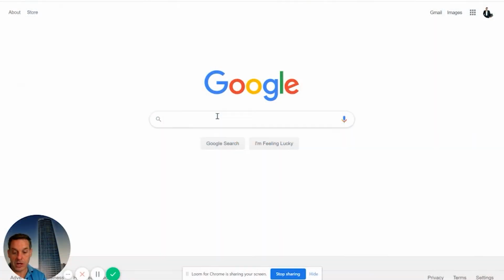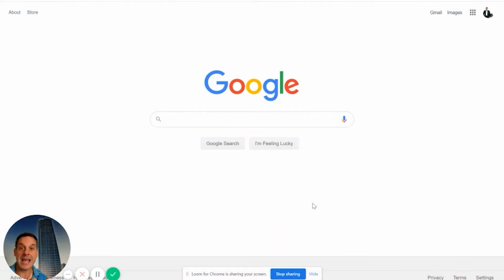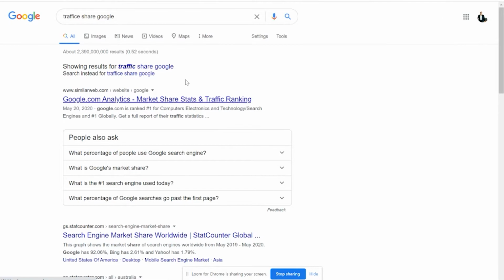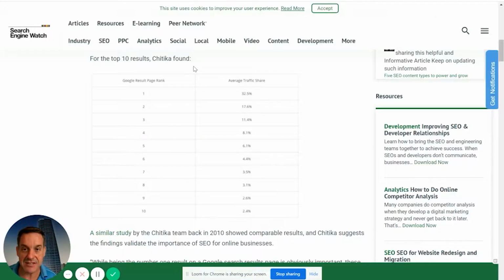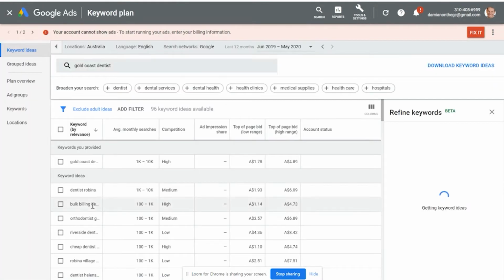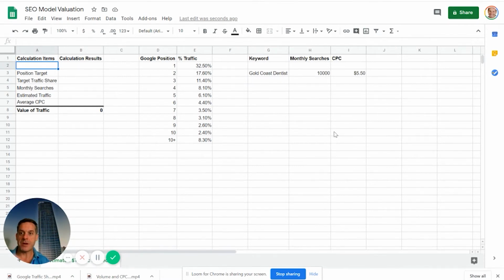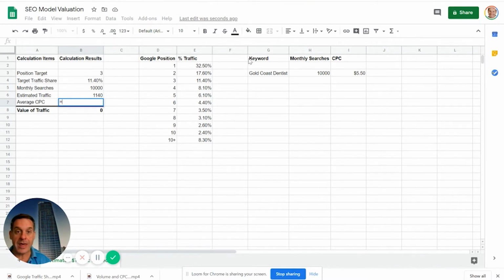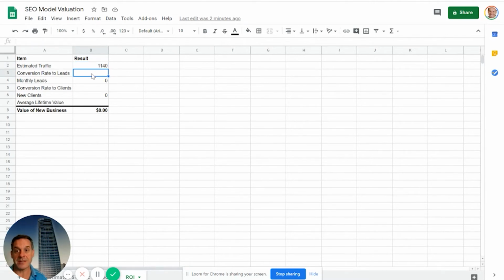How To Sell SEO When Your Prospects Can't See The Value (SEO Valuation Models)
How to sell SEO when your prospects can't see the value!

Your prospects perceiving value for their business with a successful SEO campaign is crucial to winning a sale, when presenting SEO. So if a prospect does not intuitively "get it", how do you demonstrate value to them, in a context they will accept, so they will be motivated to buy?

In this video, we will go through four methods of demonstrating value. These are:
1. Vision (1:20)
2. FOMO (3:35)
3. Savings (6:35)
4. The Riches (15:30)

So if you are looking to improve your approach with selling SEO services in your digital agency, we strongly recommend you learn these valuation methods.

In the comments, let us know which is your favourite.

In the video not only do we explain these concepts, but we show you exactly how to calculate and use them. We have actually created a calculator also which you are welcome to grab a copy of. Its in our Sales Swipe File, an SEO Sales Mastery Toolkit which you can access

In the video, we also discussed Questioning Techniques to understand your prospects end goals and visions and a separate video we have discussing this. If you'd like to view this video with sales trainer Matthew Whyatt, here is the